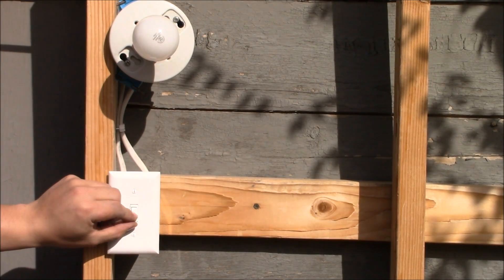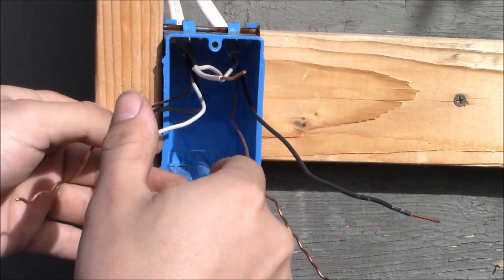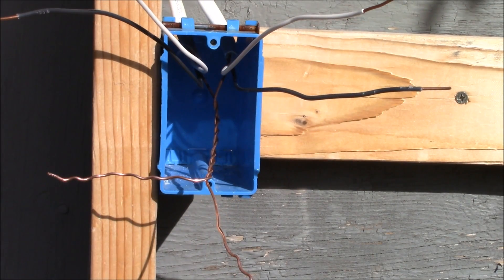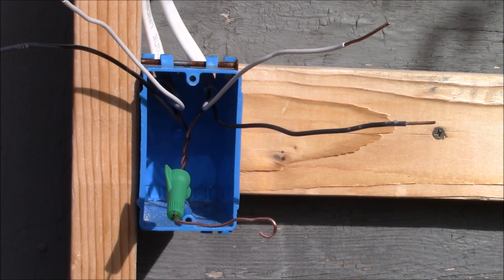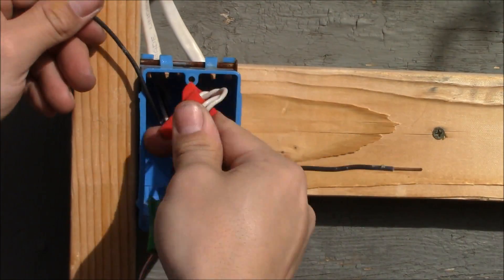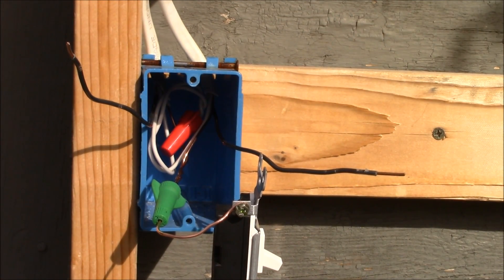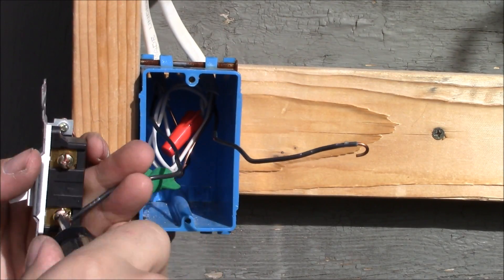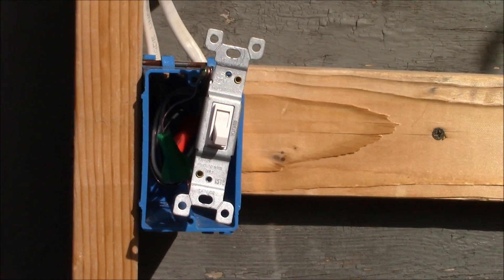How to wire a single pole switch system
In this video, we learn how to wire a single-pole switch system, which simply means controlling one light with one switch.

Every effort is made to show correct and safe procedures and practices; however, you should follow this video at your own risk. If you ever doubt your abilities or resources, it's always better to consult a professional.

• Single Gang Box
• 3-Way Switch
• 14-2 Wire
• Switch Plate
• Wire Staple
• Nail-on Ceiling Box
• Keyless Lamp
• Light Bulb
• Needle Nose Pliers
• Wire Strippers
• Wire Nuts
• Grounding Connector
• Phillips Screwdriver